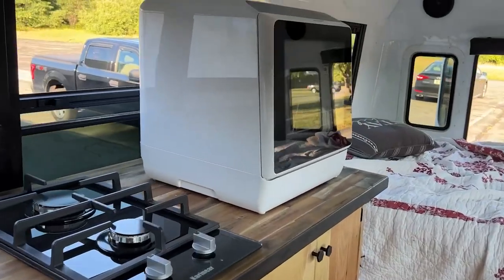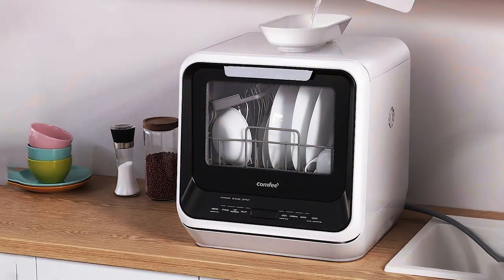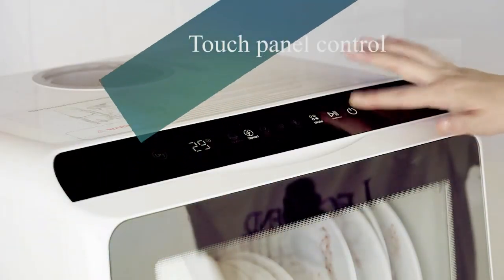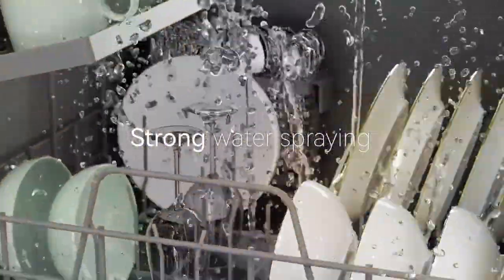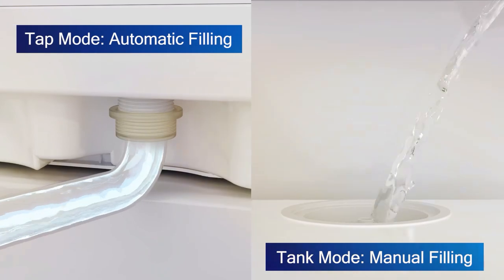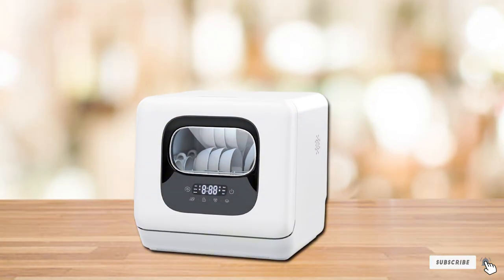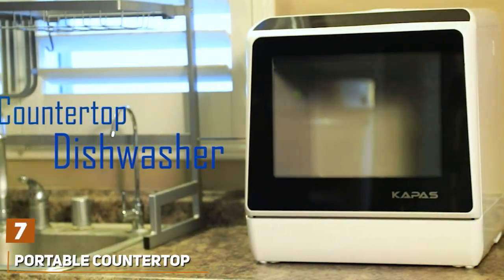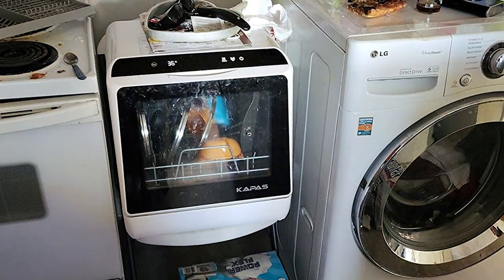Top 7 Dishwashers of the Year: Find Your Kitchen Game-Changer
Top 7 Best Dishwashers in 2024

Links to the Best Dishwashers we listed in today's Dishwasher review video:

1 . COMFEE Portable Mini Dishwasher

2 . NOVETE Portable Countertop Dishwasher

3 . Hermitlux Countertop Dishwasher

4 . AIRMSEN Portable Countertop Dishwasher

5 . Joy Pebble Countertop Dishwasher

6 . HAVA Countertop Dishwasher

7 . Portable Countertop Dishwasher

What are the Best Dishwashers in 2024?

In today's video we reviewed the Top 7 Best Dishwashers on the market in 2024. We made this list based on our personal opinion and we ranked them in no particular order, after doing our research based on their prices, quality, durability, brand reputation and many more.

After watching this video you will know which are the best budget, top selling and top rated Dishwasher on the market today.

If you choose from this list you can be sure that you buy one of the best Dishwashers available today.